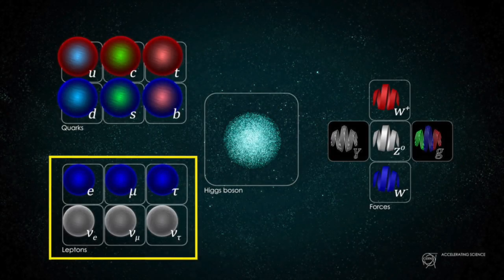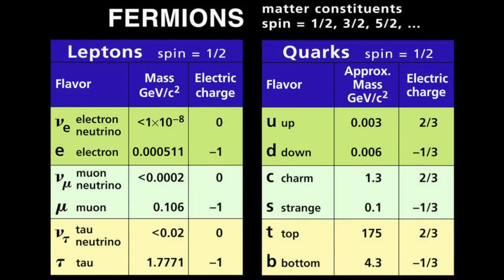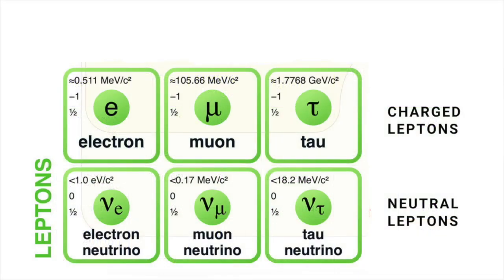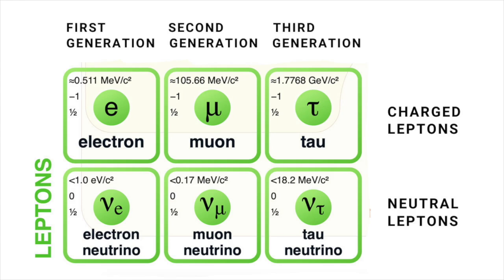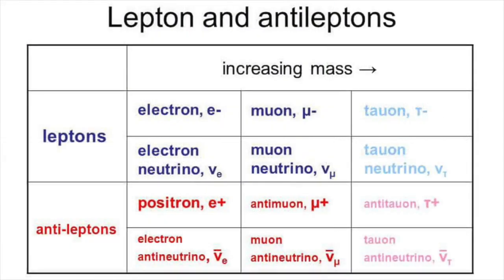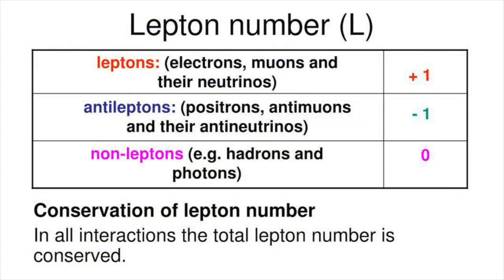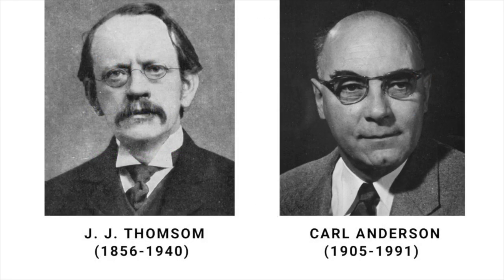Leptons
Fundamental particles of matter come in two forms: leptons and quarks. A big difference between them is that, unlike quarks, leptons don’t take part in strong interactions. They’re subject to gravity, the weak force, and, if they’re charged, electromagnetism, but they don’t experience the strong force.